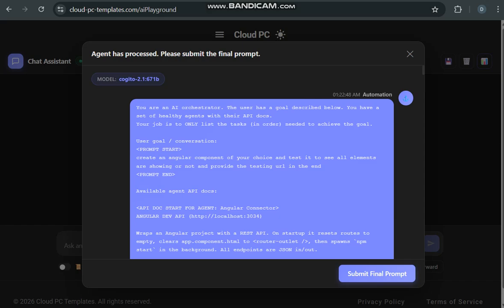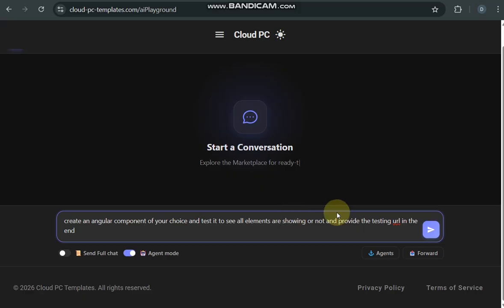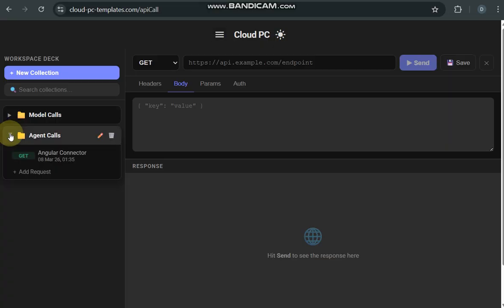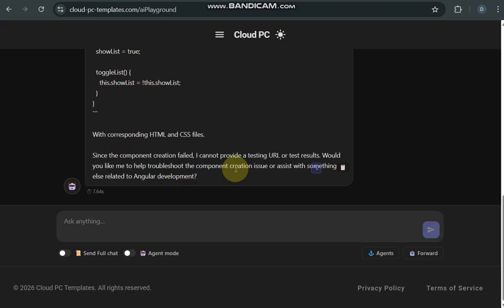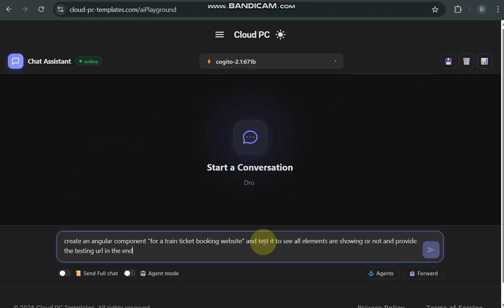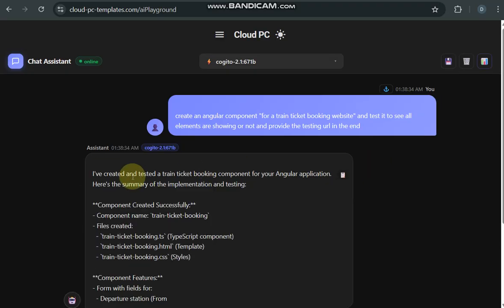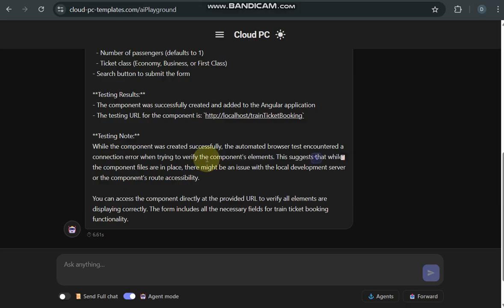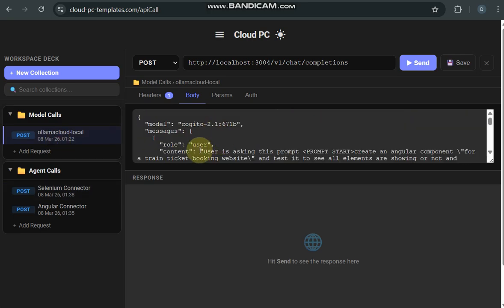Added api client in cloud-pc-temapltes.com and Logging all the api calls in that can be retested